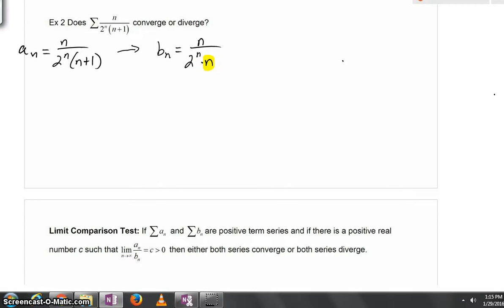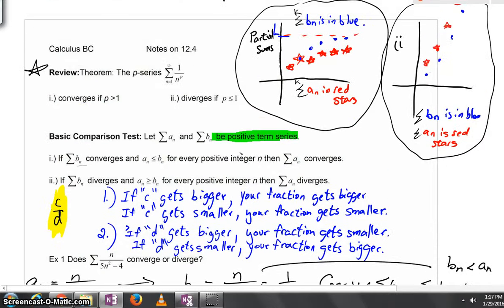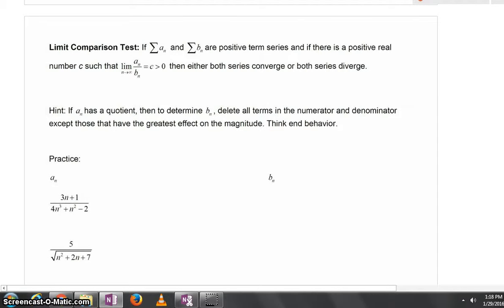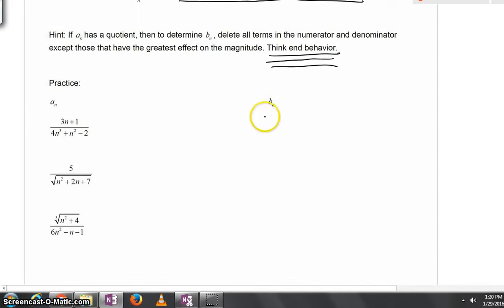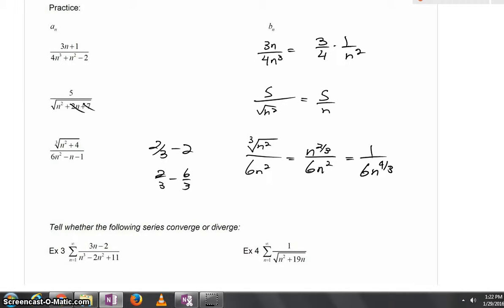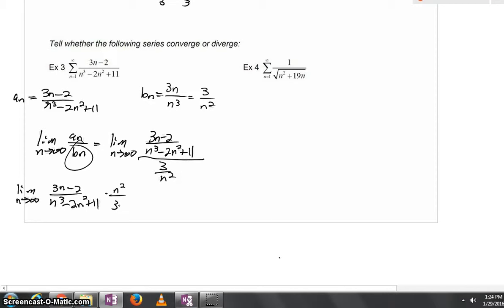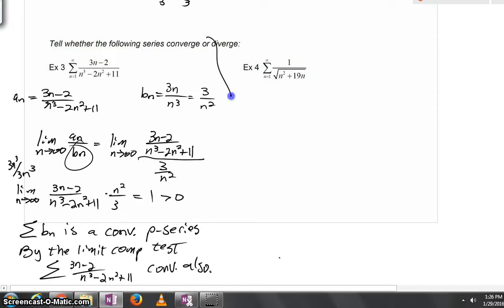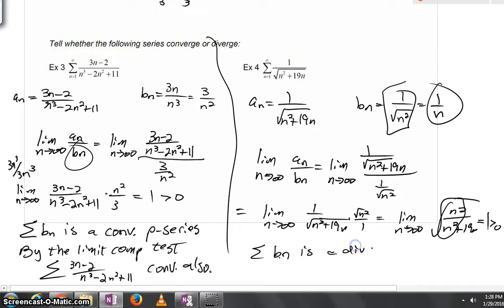12 4calcbcpart2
Basic comparison test and limit comparison test.